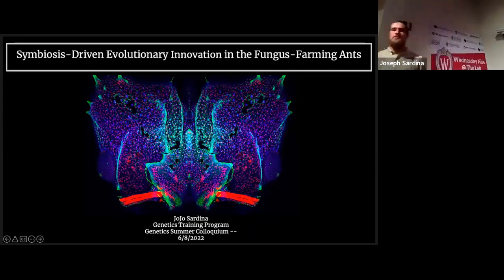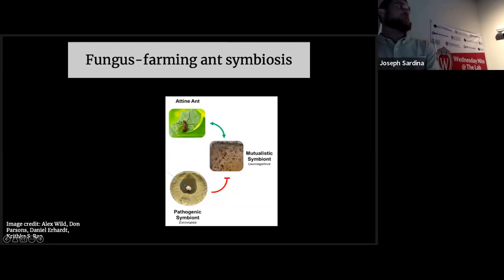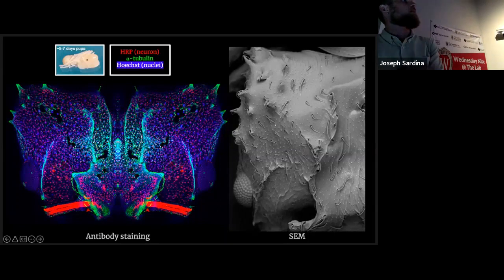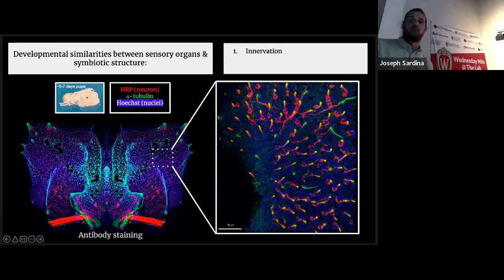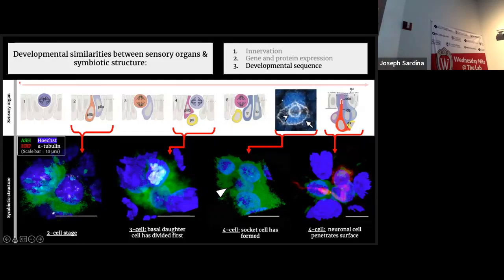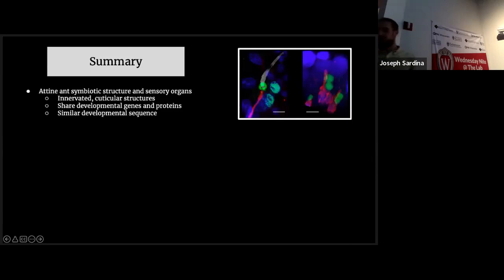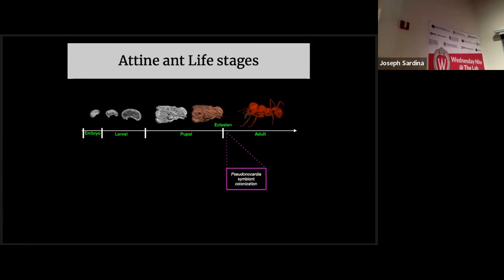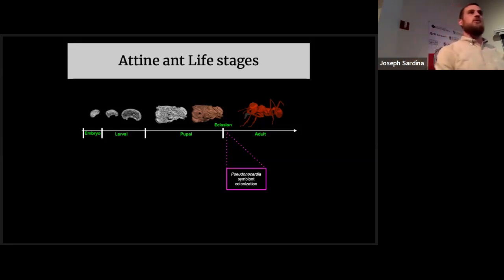JoJo Sardina 06/08/2022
JoJo Sardina presents "Symbiosis-Driven Evolutionary Innovation in the Fungus-Farming Ants" at the UW-Madison Laboratory of Genetics Colloquium.